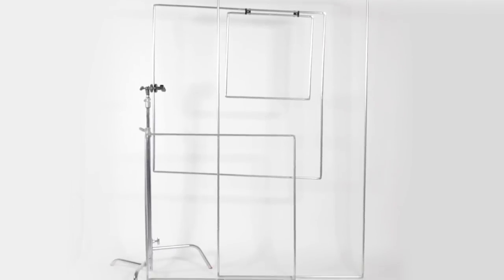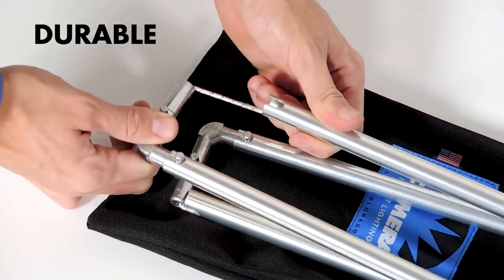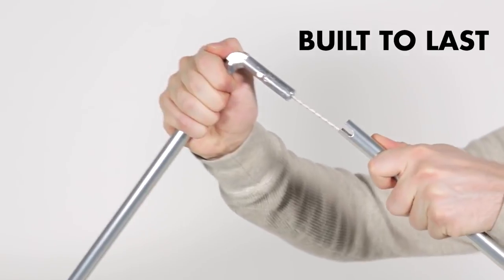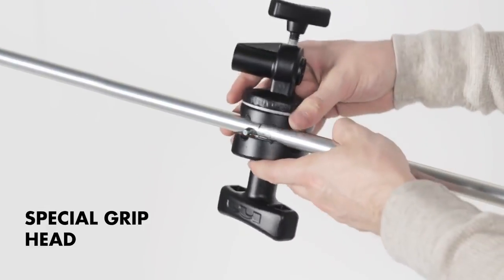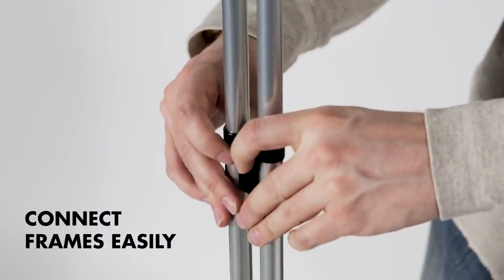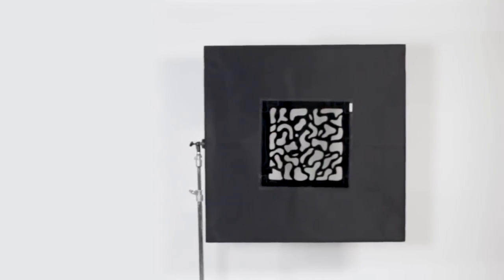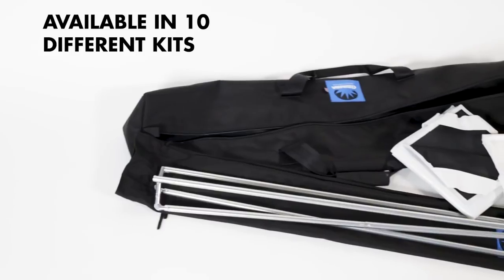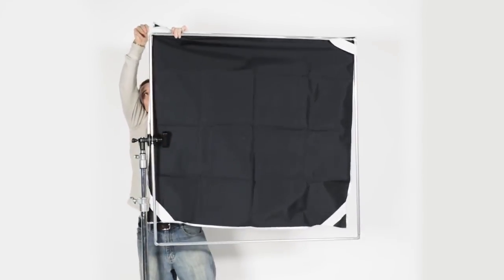cornici per pannelli